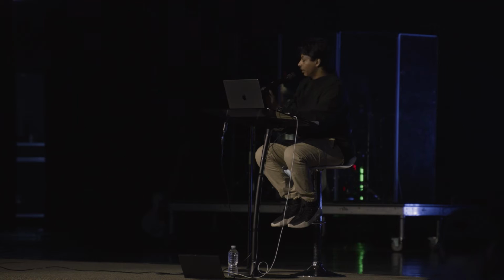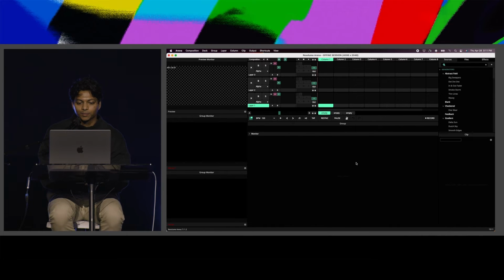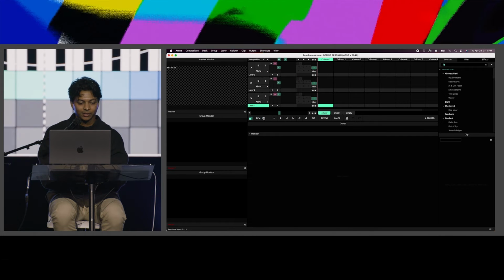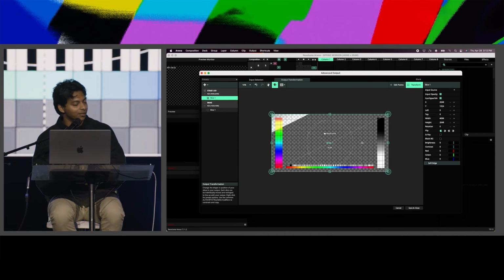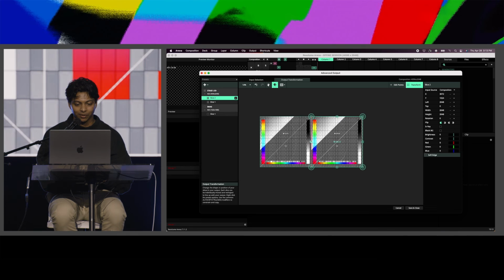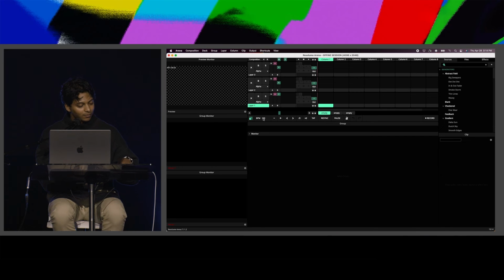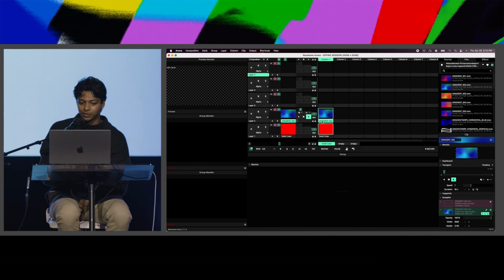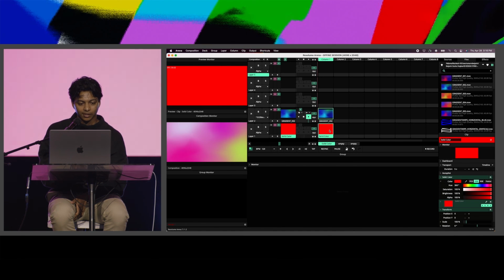Using Resolume For Live Services | Camaron Benjamin | CLASS TEASER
Using Resolume For Stage Design

In this Offline Keynote Cameron Benjamin will demonstrate the power and flexibility of using Resolume in combination with ProPresenter to revolutionize your live services through immersive visuals. Learn how its mapping capabilities ensure precision on complex LED setups, creating a visually stunning backdrop for any type of live event. From highly choreographed to improvised and spontaneous, Cameron will provide real world examples of how Resolume can transform your creative work flow for your next live event.

Camaron Benjamin is the Live Designer at Victory Church in Tulsa, Oklahoma and has provided visuals for Passion Conference, Elevation Nights Tour, and Bethel Music's God of Revival Tour.